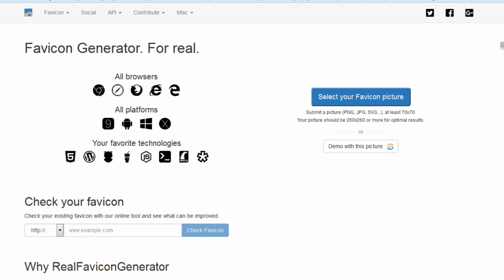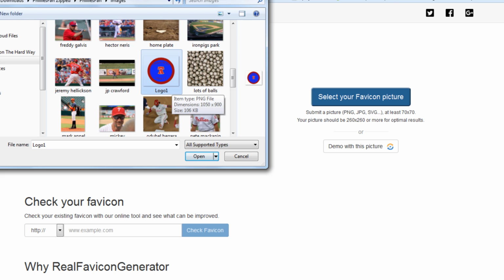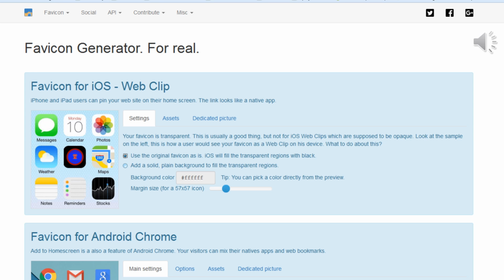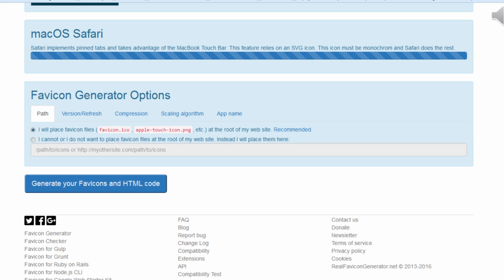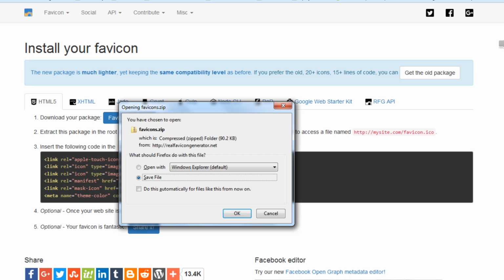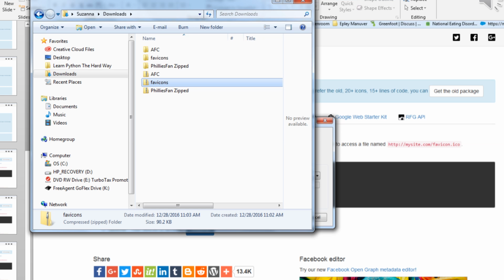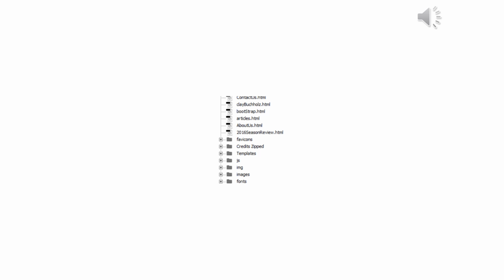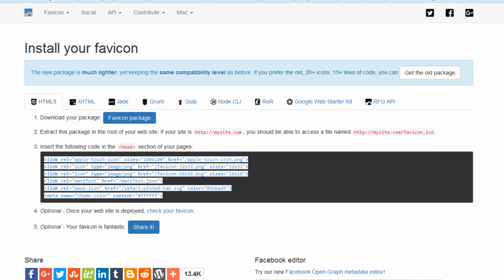iconTab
Favicon Generator Icon Tab Image